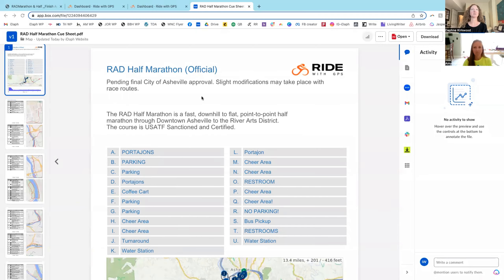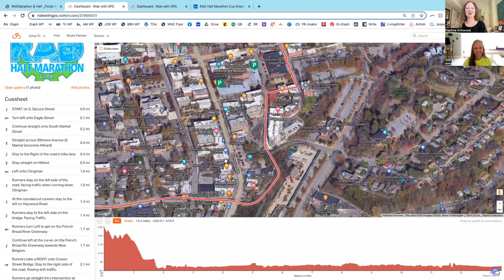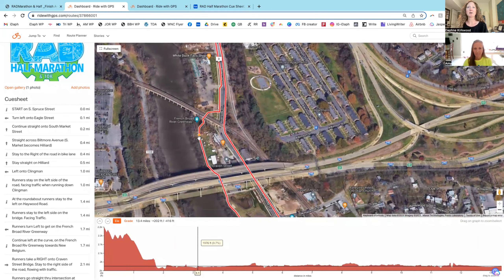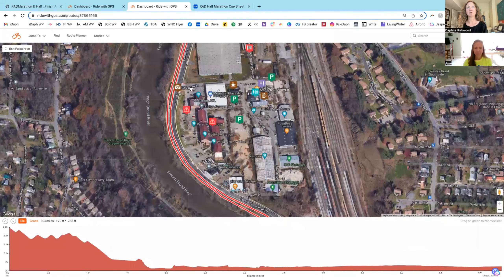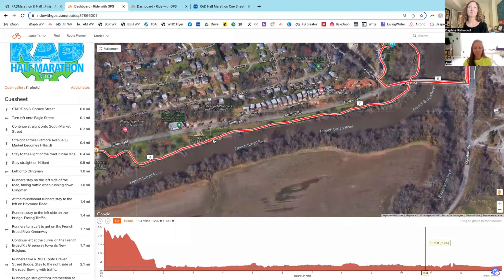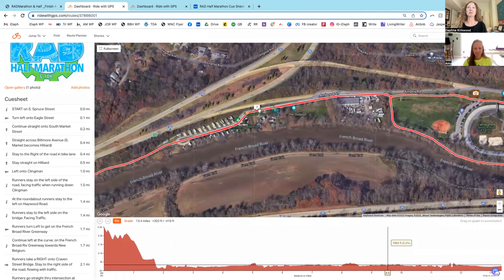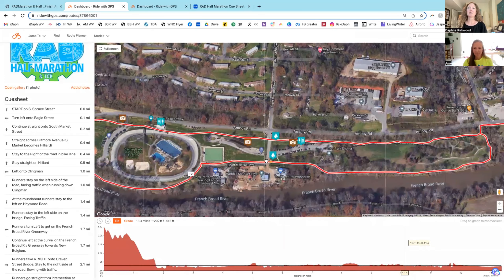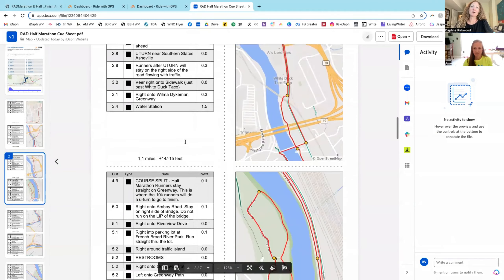2023 RAD Half & 10k Course Preview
Join us for a comprehensive preview of the 2023 RAD Half Marathon & 10k courses.

Learn about the elevation loss for the courses, what to expect, and get an up-close look with our interactive GPS map. These USATF certified and sanctioned courses are fast and fun! This exciting show and tell video will have all the information you need to get ready for your race experience in Asheville, NC on Sunday, June 11, 2023.

Don't miss out on exploring the hip city of Asheville, NC this summer.